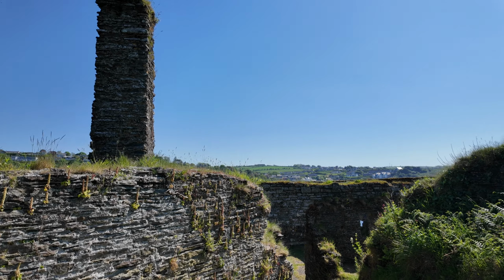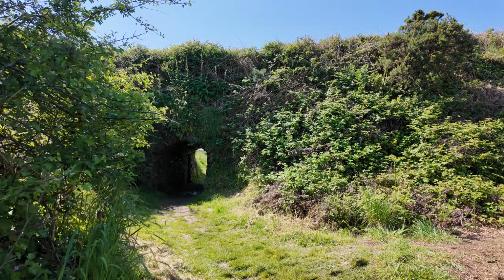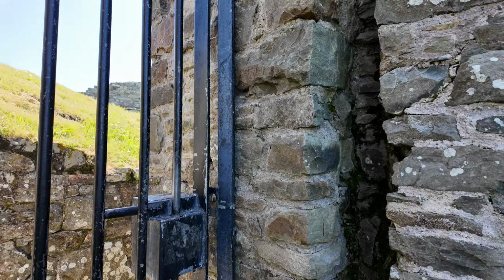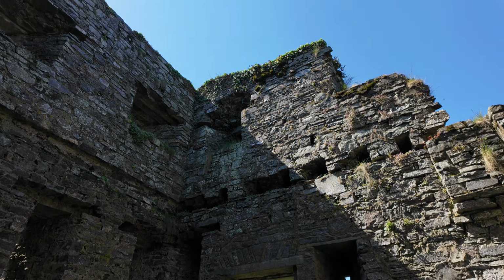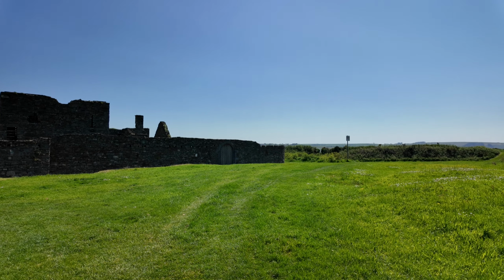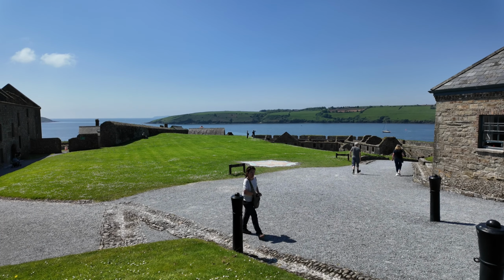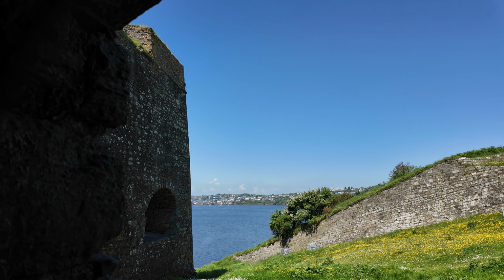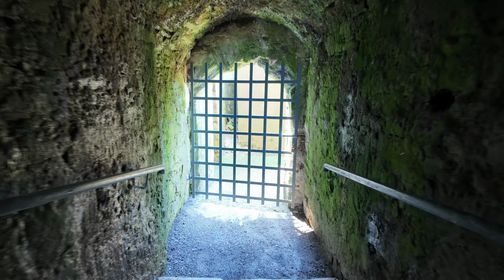Our day in Kinsale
We had a lovely day in Kinsale. The weather was sensational. Someone on the beach mentioned it might be the best day of the year. The locals were certainly out enjoying the sun.